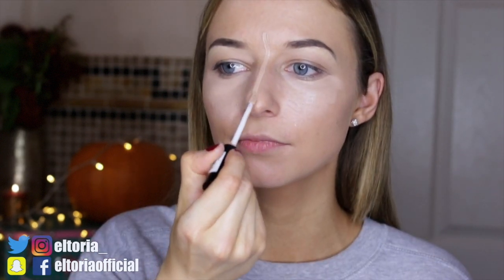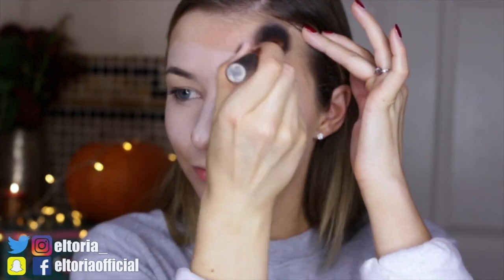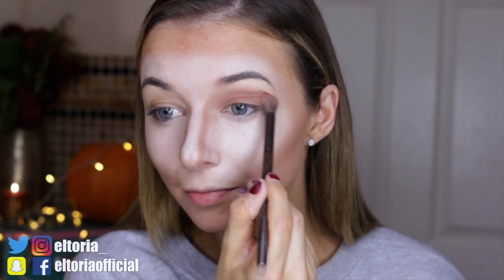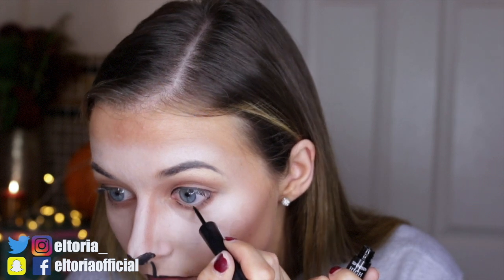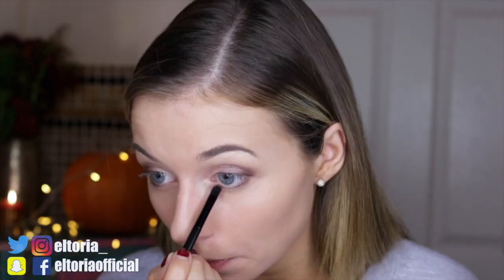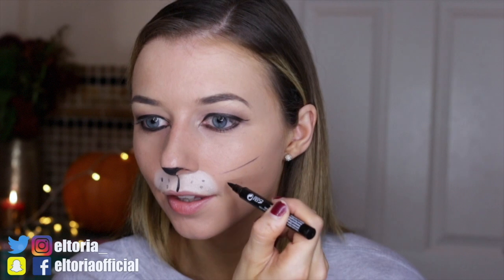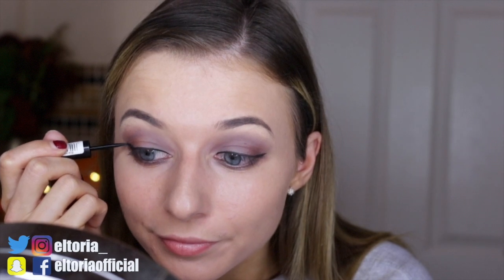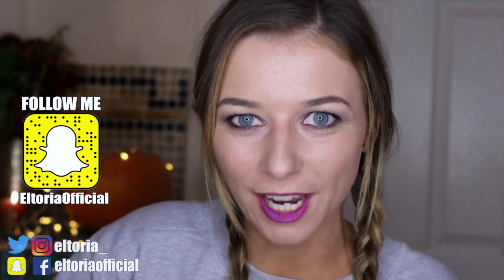3 HALLOWEEN QUICK & EASY LOOKS | UNDER £12!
In this video I create three Halloween looks. You will enjoy this video if you enjoy Halloween makeup tutorials.

DEER LOOK: GTL £10.00
High Drama Liquid Eyeliner
Define & Conquer Contour Kit
Stay Time Concealer

CAT: GTL £12.00
Easy on the Eye Palette: Birthday Suit
Falsifeye HD Mascara
Make You Mark Eyeliner Pen

GOTHIC: GTL £12.00
Easy on the Eye Palette: The Big Smoke
Mega Matte Lipstick (shade Violet Summer)